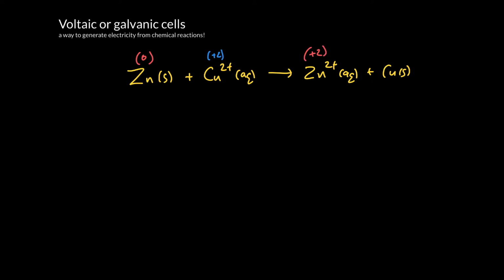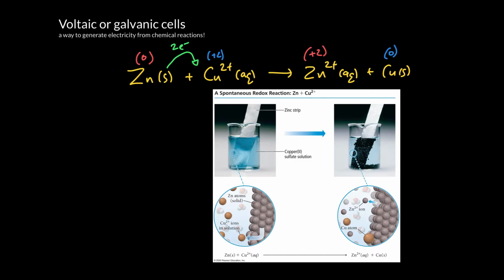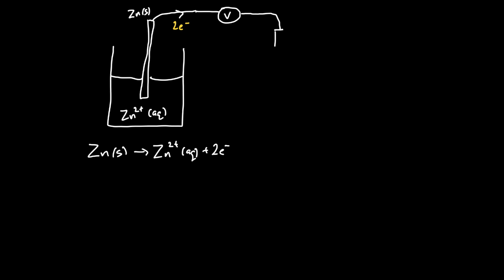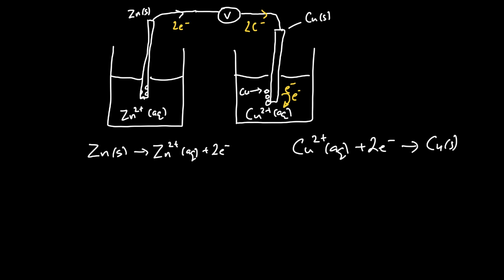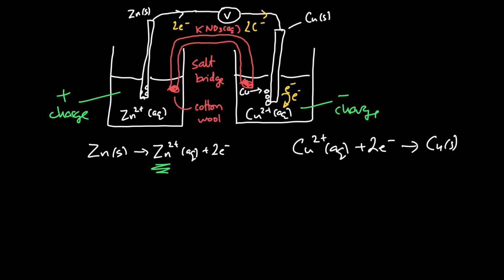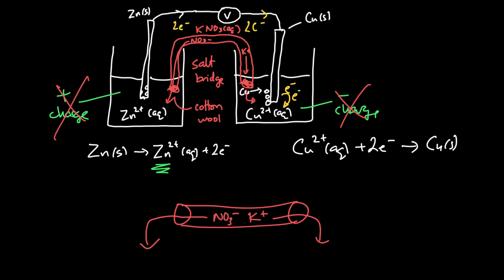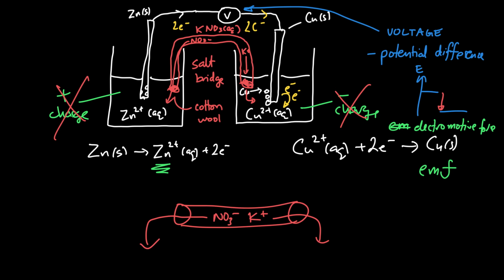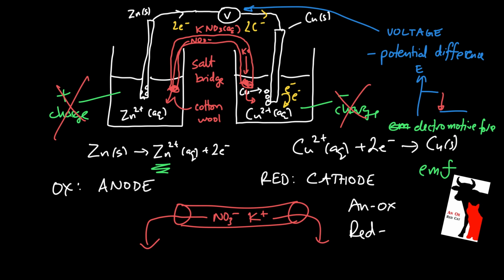Week 12 - 11. An introduction to galvanic (or voltaic) cells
Galvanic (or voltaic) cells are a method to create electricity from chemical reactions. We discuss the need to separate the two half-reactions in space, how to build a Galvanic cell (that doesn't work), and how to fix our cell with a salt bridge. Yippee! 😃